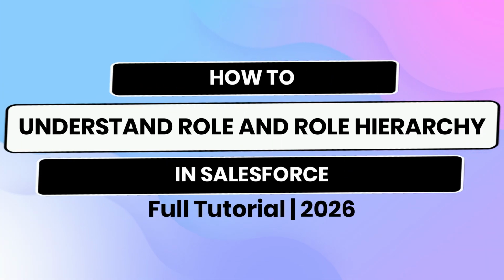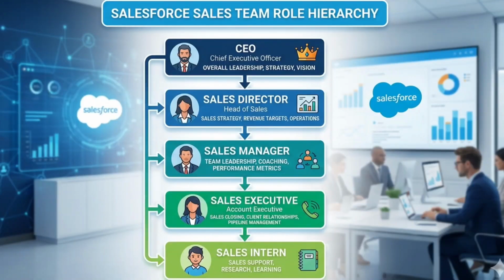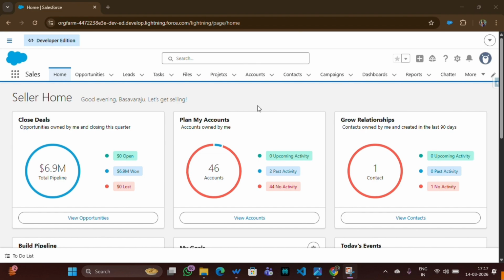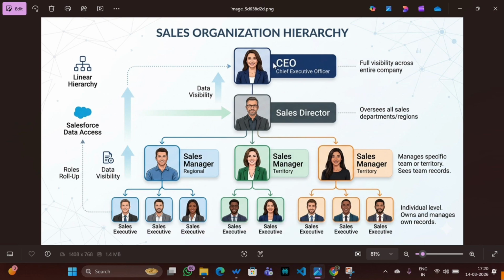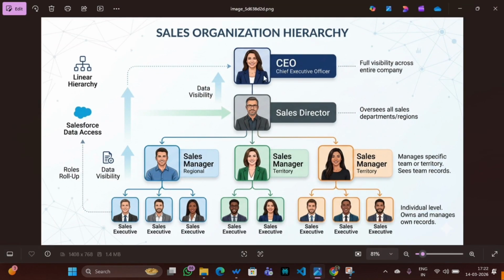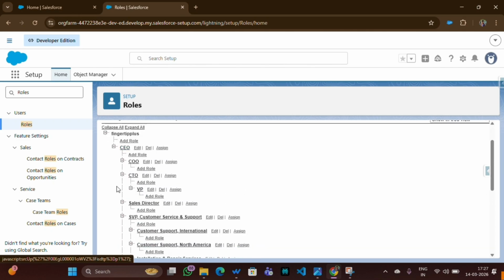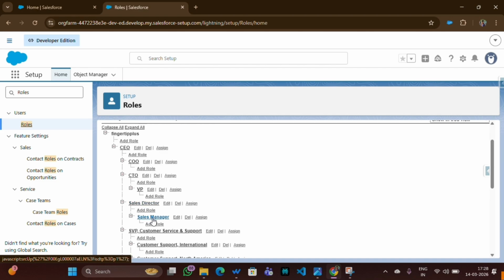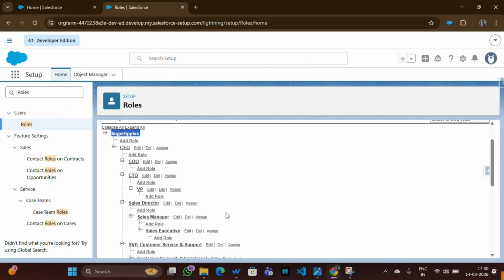How to Understand Roles and Role Hierarchy in Salesforce | Full Tutorial | 2026